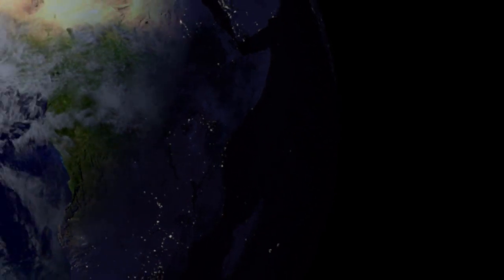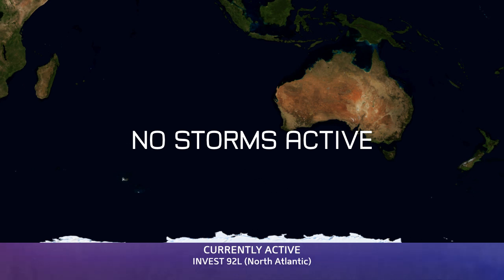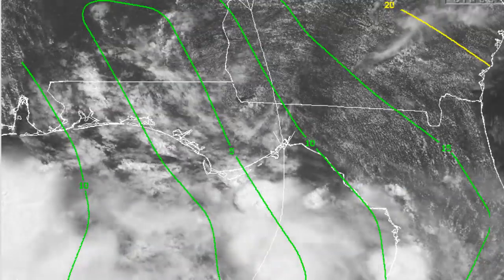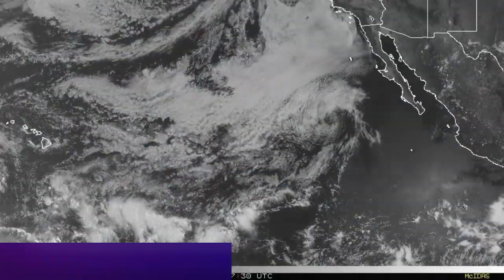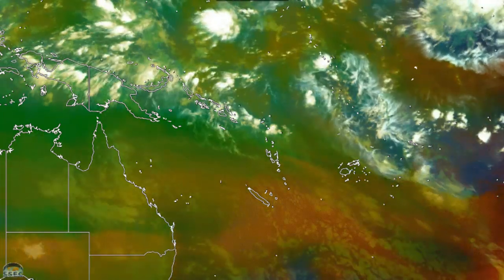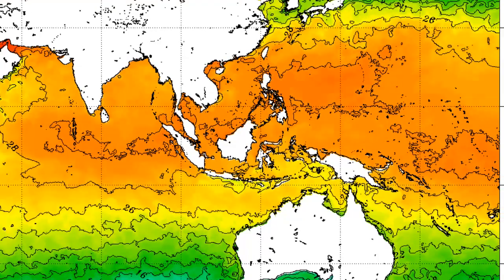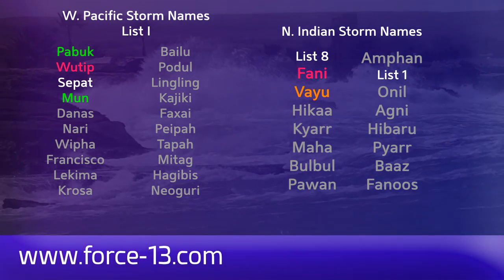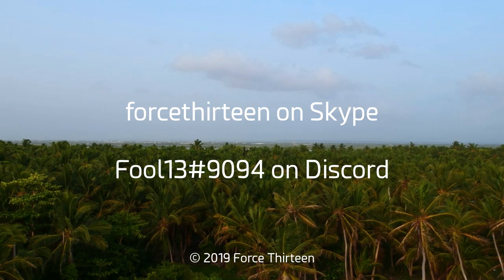Tropical Weather Bulletin (Invest 92L) - July 10, 2019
Latest from the world of tropics for July 10, 2019

An area of interest is set to become a tropical cyclone in the northern Gulf of Mexico later this week, now tagged with a 90% chance of development. The system could become a significant tropical storm or even reach hurricane status before impacting the Gulf coast states.